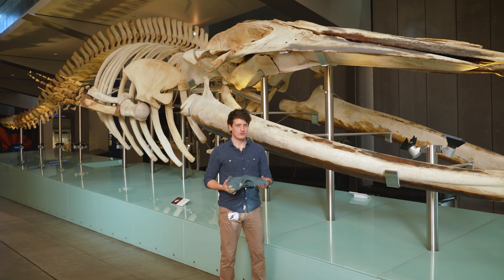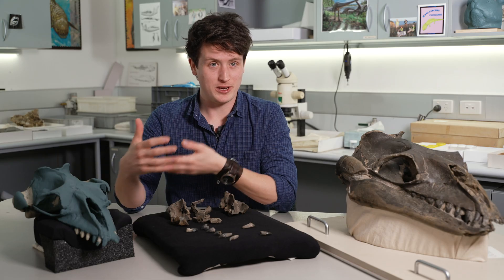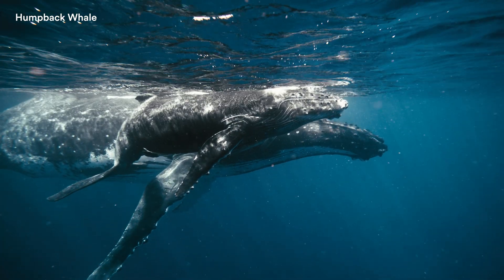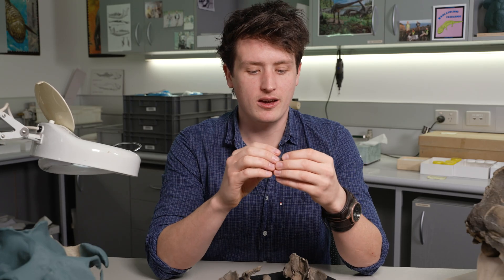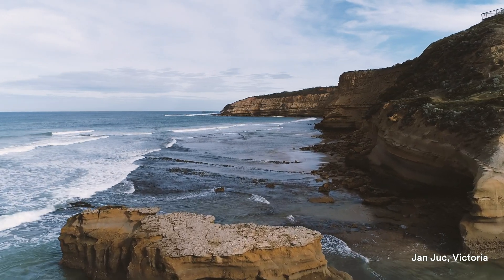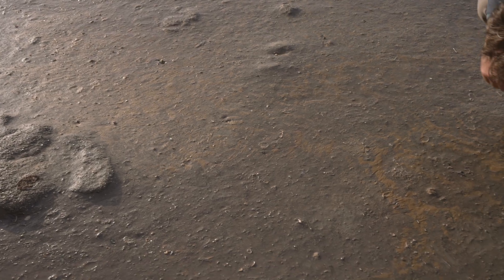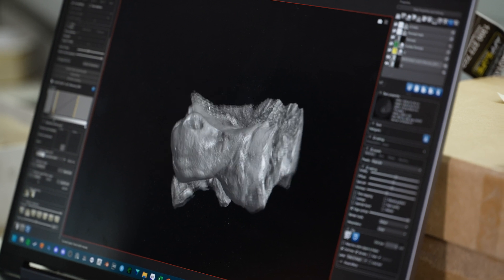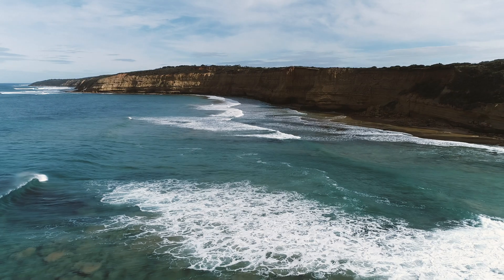Janjucetus dullardi: Sharp Teeth, Big Eyes, Small Whale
Although related to present day whales a new fossil discovery near Melbourne proves that some of the ancient relatives of today's giants were actually quite small.

A new species of ancient whale has been formally described by scientists at the Museums Victoria Research Institute. Named Janjucetus dullardi, the species lived around 25 million years ago and represents a major breakthrough in understanding the early evolution of baleen whales.

The fossil was discovered in 2019 near Jan Juc, on Wadawurrung Country along Victoria’s Surf Coast, by local resident Ross Dullard. Recognising its scientific importance, Dullard generously donated the fossil to Museums Victoria, where it was carefully prepared, scanned, and studied.
The research is being published in the Zoological Journal of the Linnean Society.